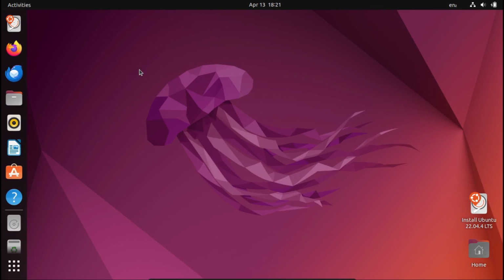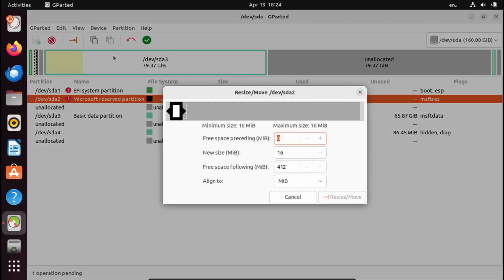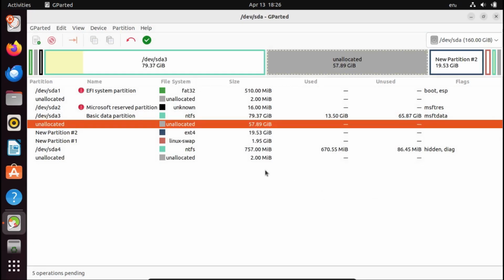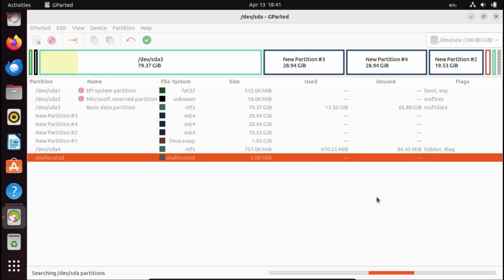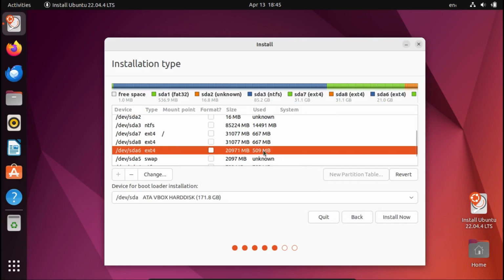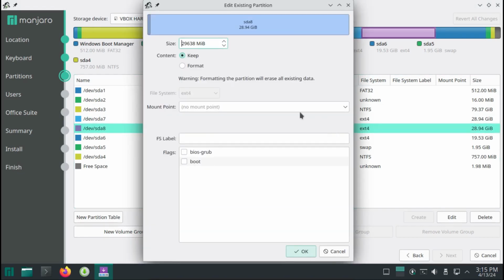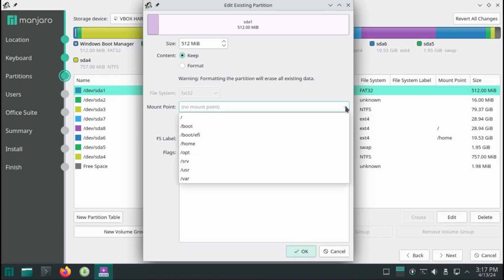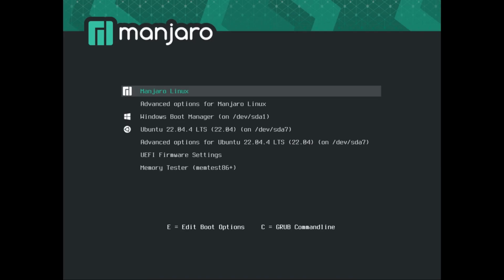The Ultimate Triple-boot Setup | Windows, Ubuntu, and Manjaro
In this video, I install both Ubuntu and Manjaro alongside Windows. This procedure can be used with any combination of Linux distributions that you want; even more than two.

Prerequisites:
            1. A computer (obviously)
            2. USB drives (one for each distribution you intend to install)